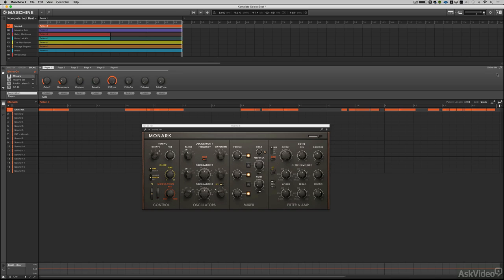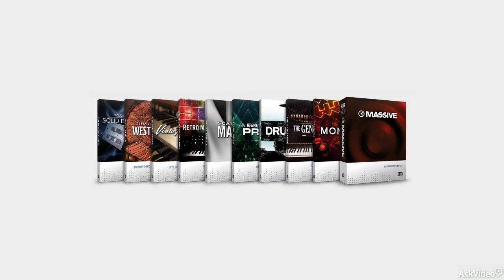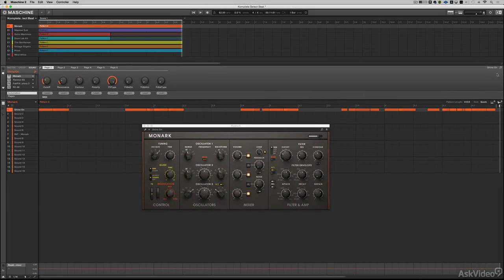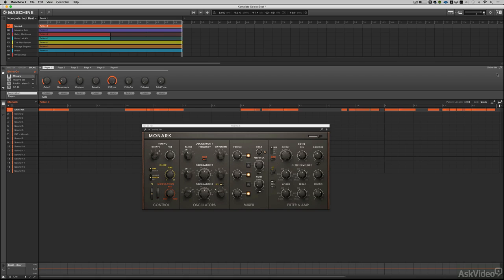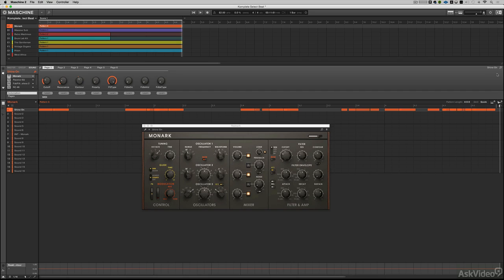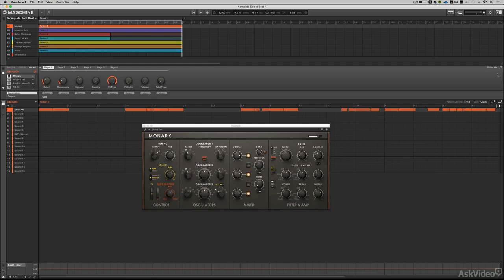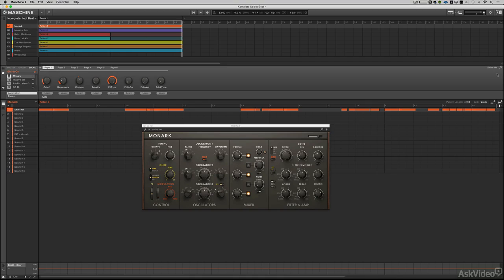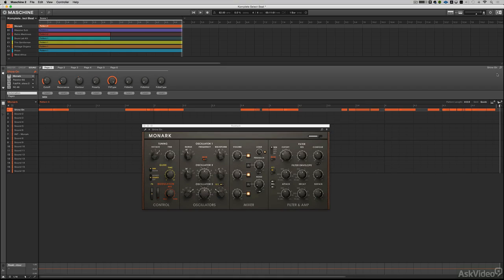Maschine 2.3: New Features Explored - 14. Komplete Select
Maschine 2.3: New Features Explored by Matt Cellitti
Video 14 of 19 for Maschine 2.3: New Features Explored

The Maschine team at Native Instruments doesnt sit still for a nanosecond. It seems that amazing Maschine improvements and features appear out of nowhere every few weeks! And Maschine 2.3 is right up there with its combined new feature list.

In this course, Matt Cellitti leads you through all the updates while, at the same time, showing you how to apply these new features to your productions. Youll see the new effects like the improved limiter and the killer analog distortion. Matt then explains Drumsynth and all of its various beat-making engines. Next up is a section on Maschine 2.3s usability improvements including tutorials on slicing and the improved arpeggiator.

Matt concludes this course with a deep look at the new Komplete Select collection of instruments and how your Maschines sonic universe just expanded big-time! Now theres Monark, Retro Machines, Drum Lab and more for you to explore. As you complete this New Features course, you will be ready to dive in and make killer tracks with Maschine 2.3.